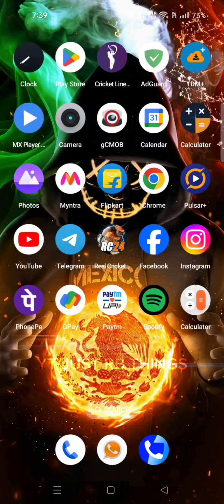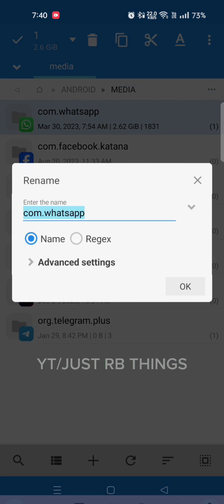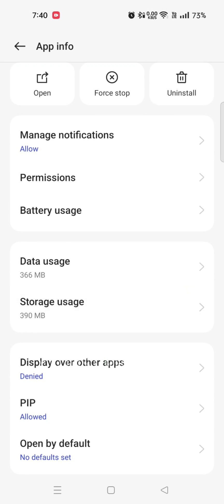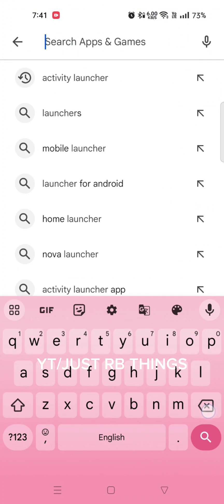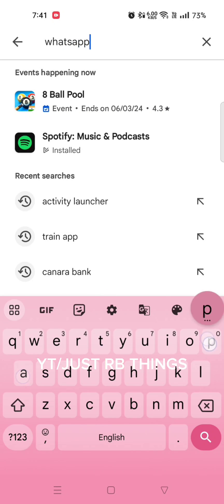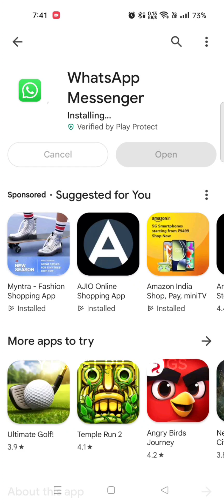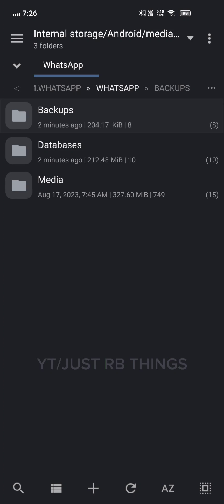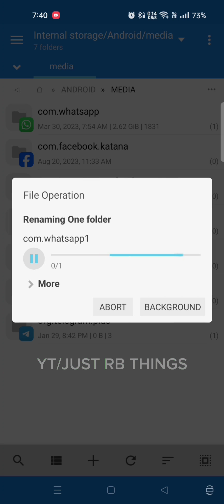Switch to Official WhatsApp easily in English | Just RB Things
If You have already uninstalled & Now facing installation error from Play store.

then Install the Same mxdded WhatsApp again & continue the process shown in Video.

or

Use ADB Via Pc or Wireless ADB via shizuko & adb shell App & Run this command.

pm uninstall -k --user 0 com.whatsapp

then U can install the official WhatsApp From PS. Make sure to Secure (Rename) Your Android/Media/com.whatsapp Before uninstalling Anything & clean your com.whatsapp folder if facing otp issues.

thanks.